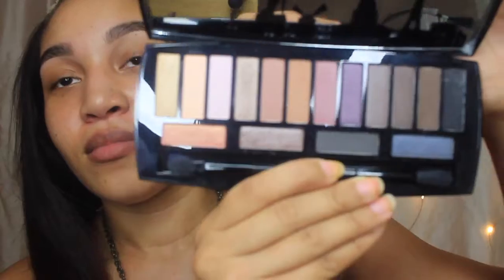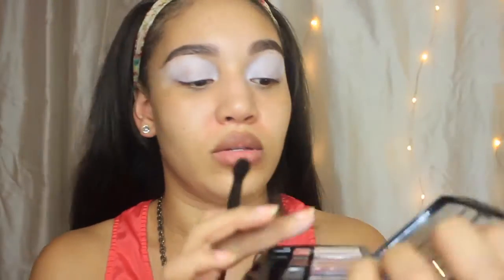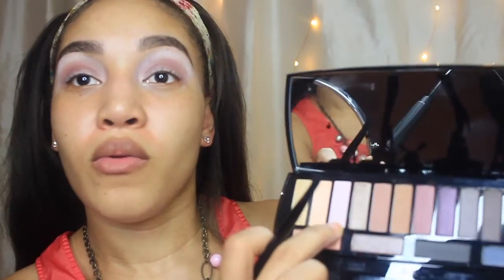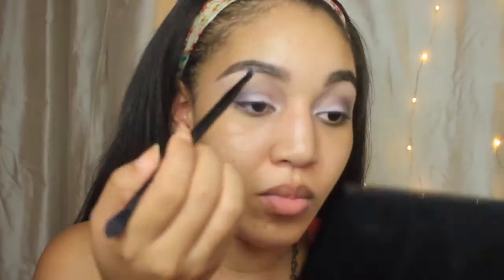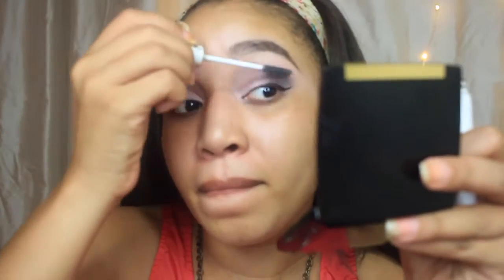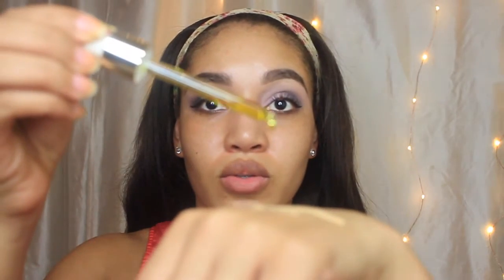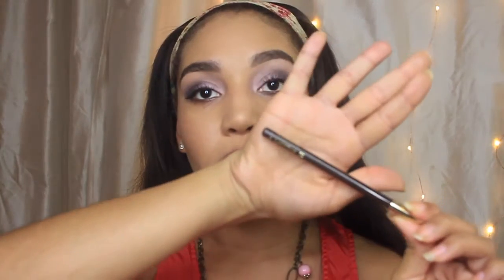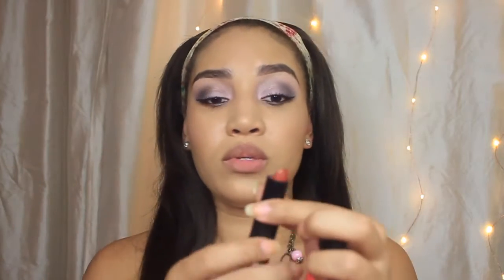Lancome Auda [city] In Paris Palette Tutorial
Hello loves here is my Everyday Nude Glam Makeup Look!!!THUMBS UP IF THIS VIDEO HELPS YOU OUT! :D

♡ I do not have an uploading schedule , but if you want to know when I upload, follow me on either Twitter, Facebook or Instagram! ♡

Wet n Wild Fergie Shimmer Palette, A065 Hollywood Boulevard

Jumbo Eye Pencil

All editing / channel - BY CARESS DEVINE